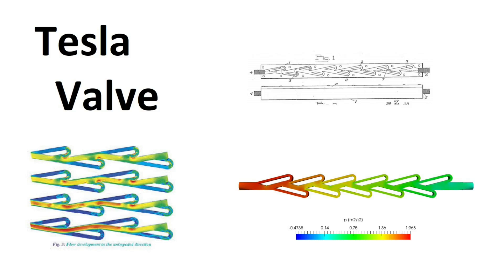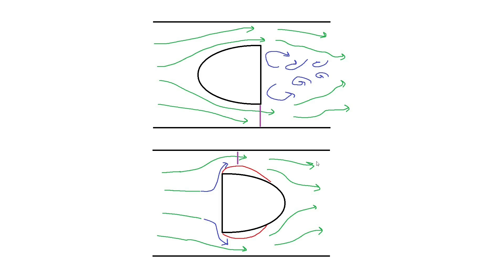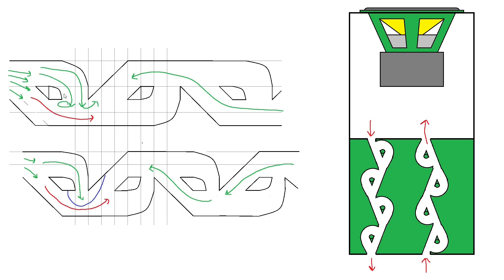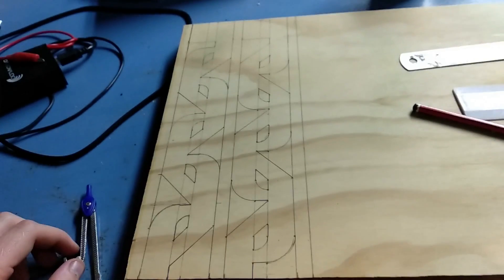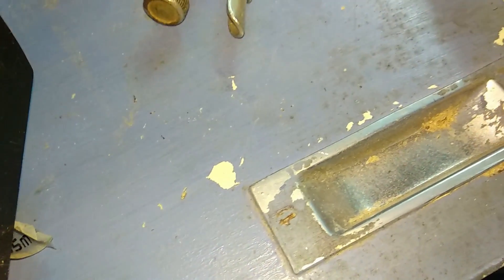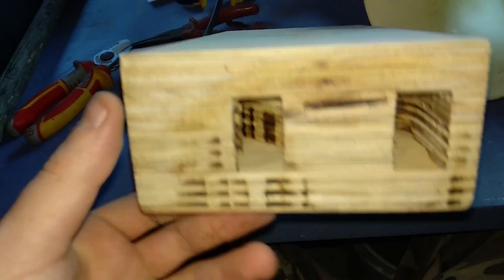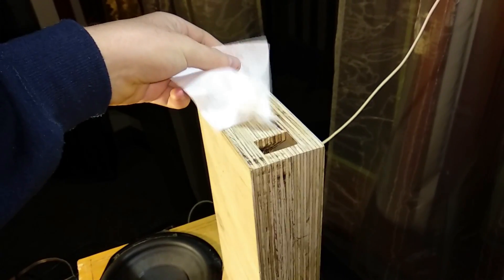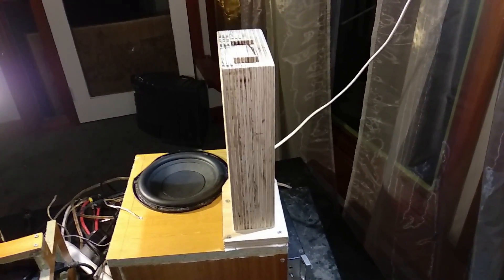Tesla Valve as a Speaker Port?!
I design and build a speaker enclosure using a Tesla valve as a port. Can it pump air and work as a speaker at the same time?
Timestamps:
0:00 - Theory and Design
6:01 - Construction
9:31 - Test and conclusion